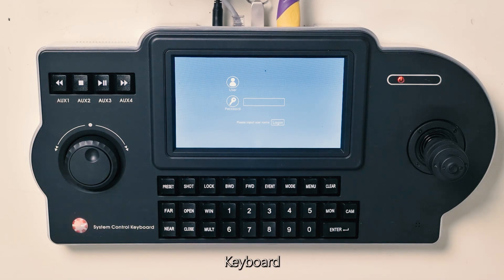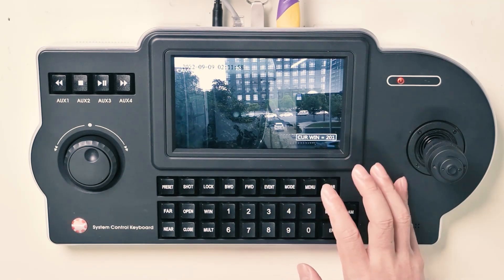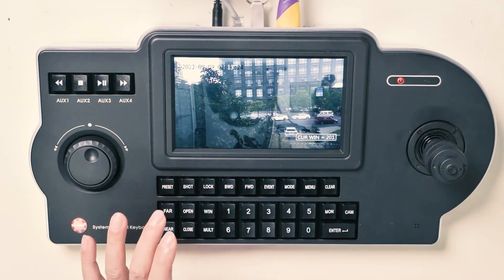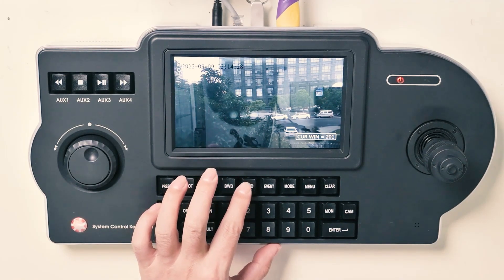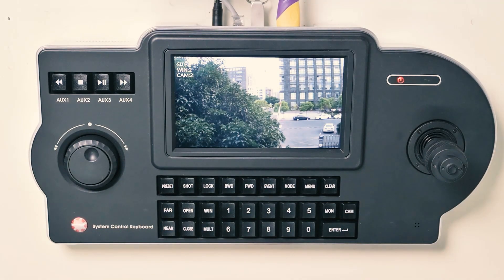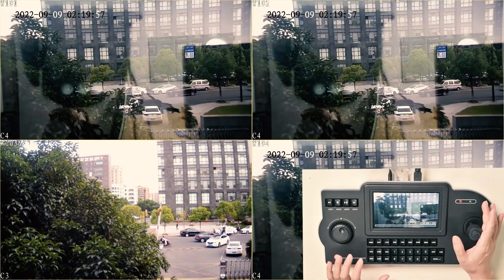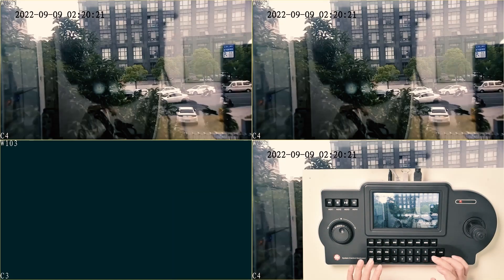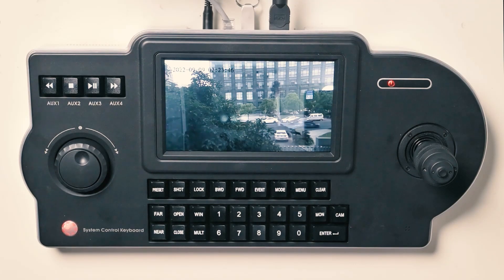Network 4D Joystick Decoding Keyboard With 7 Inch LCD Screen, can decode ip camera directly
Quality network Keyboard Controller from China, it can decode ip camera directly display in its inner screen, offers 1ch hdmi output with 4/9/16/25 windows, one keyboard could be complete solution.
Pearmain Electronics Co.,Ltd quality manufacturer from China.